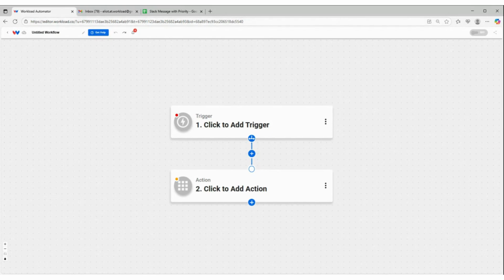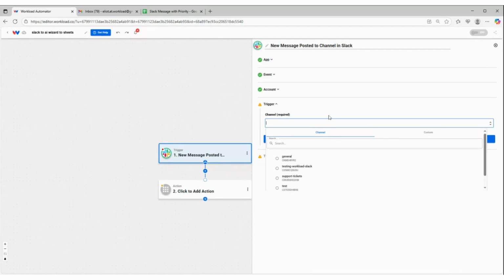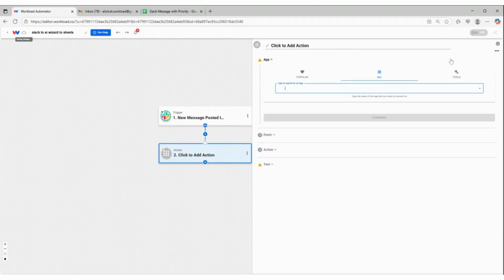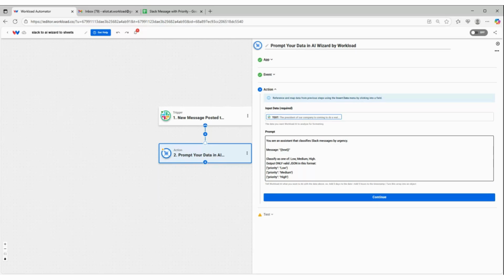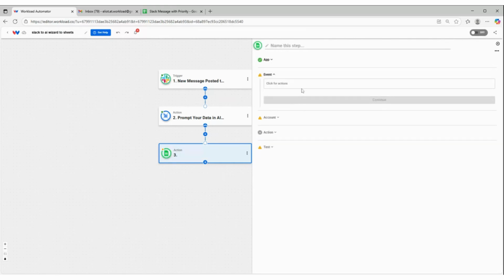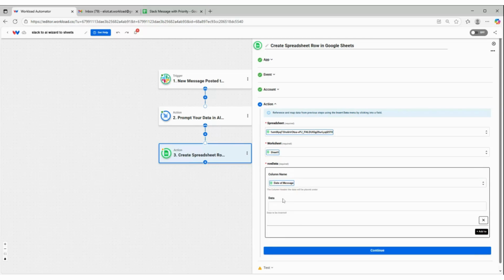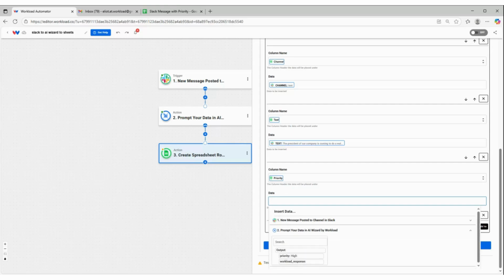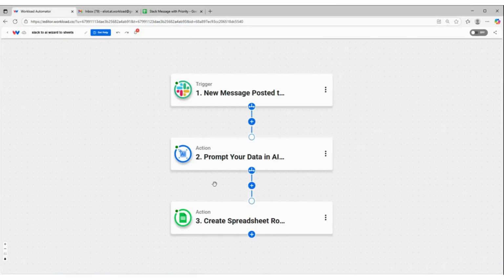Slack to Google Sheets | Prioritize Messages with AI Wizard 📊⚡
Keeping conversations organized in Slack can be tough, especially when important updates get buried under casual chatter. With Workload and the AI Wizard, you can automatically prioritize Slack messages and log them into Google Sheets for easy tracking and reporting.

In this tutorial, Eliot shows you how to build a no-code automation that listens to messages from a chosen Slack channel, classifies each one using AI Wizard, and sends structured results into Google Sheets. This ensures your team always has a clear record of what’s urgent, what’s routine, and what can wait — without manual sorting.

What you’ll learn in this video:
✅ How to trigger from a Slack channel message automatically
✅ How to classify message priority using the AI Wizard
✅ How to log structured data into Google Sheets in real time
✅ How to streamline communication and reduce noise with automation

By the end of this tutorial, you’ll have a Slack → AI Wizard → Google Sheets automation that boosts efficiency, reduces the risk of missed priorities, and keeps your team’s workflows transparent. It’s ideal for customer support teams, project managers, or anyone who wants clearer visibility into Slack communications.